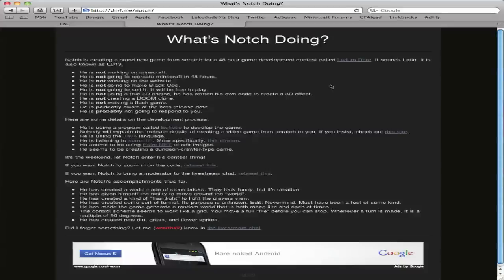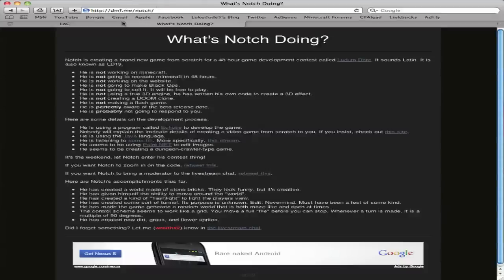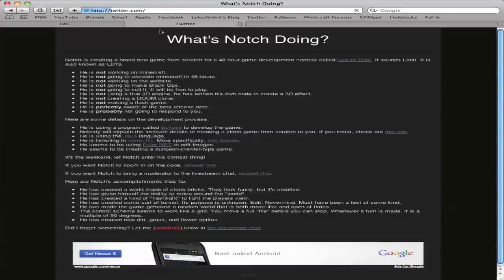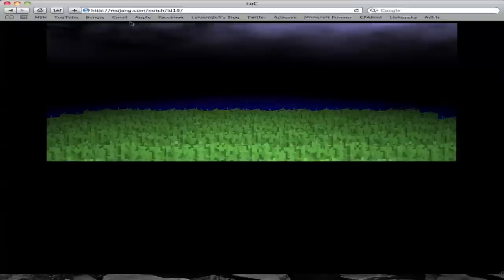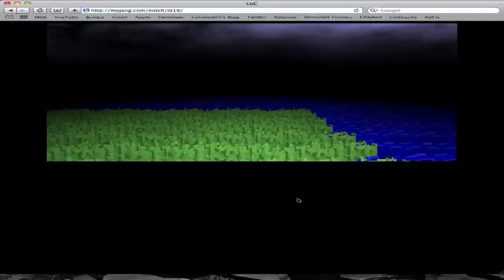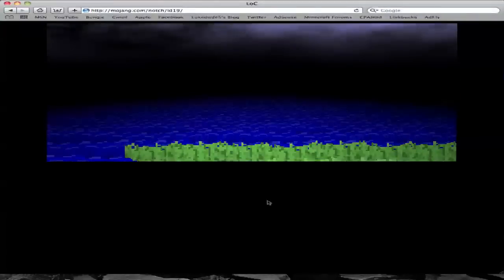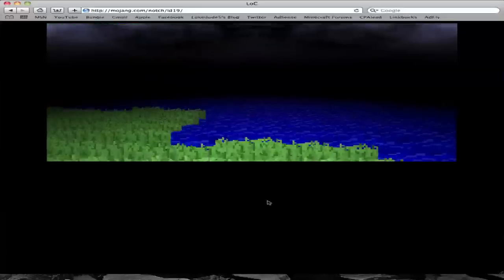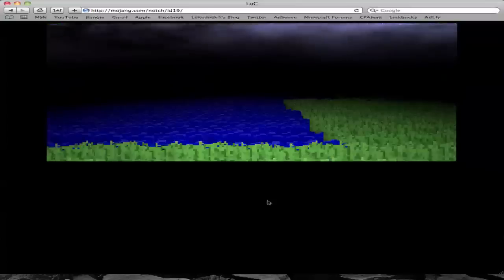Notch's New Game For Ludam Dare - Playable!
Notch is making a game for Ludam Dare!